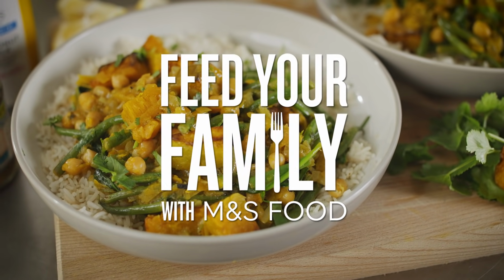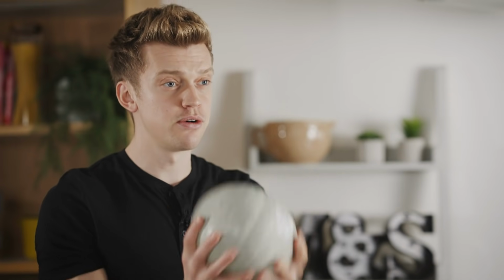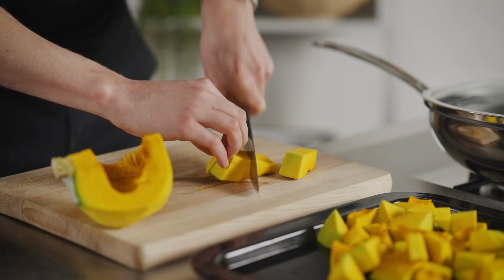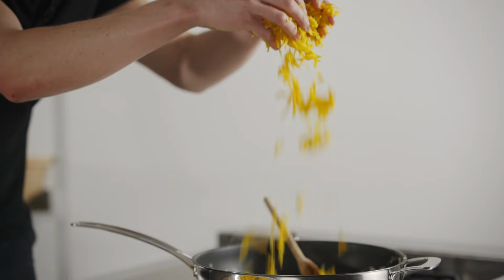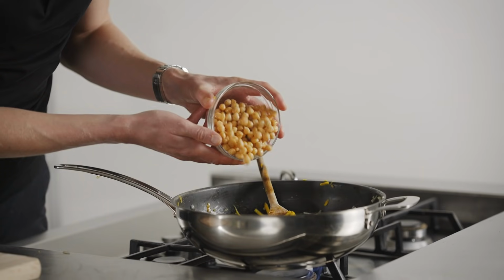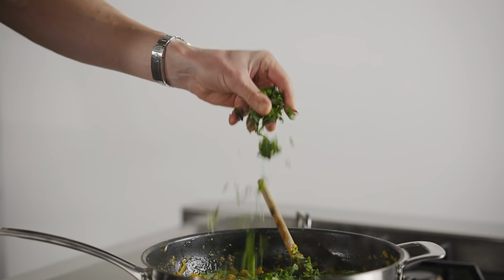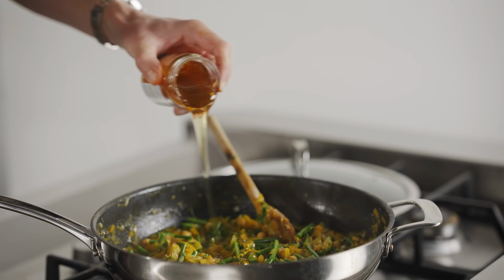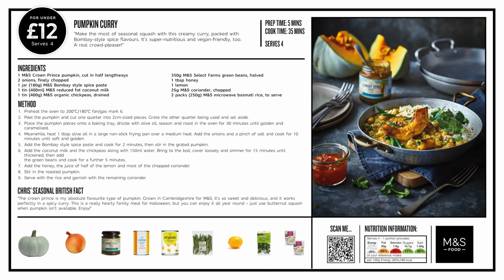Chris' Velvety Vegan Pumpkin Curry | Feed Your Family | M&S FOOD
Vegan and packed full of flavour, Chris cooks up the perfect Halloween curry, using a delicious M&S crown prince squash grown in Cambridgeshire. With green beans, Bombay style spice paste and coconut milk, this is a perfect family recipe, all for under £12.

“Make the most of seasonal squash with this creamy curry, packed with Bombay-style spice flavours. It’s super-nutritious and vegan-friendly, too. A real crowd-pleaser!”

Serves 4

Ingredients
1 M&S Crown Prince pumpkin, cut in half lengthways
2 onions, finely chopped
1 jar (180g) M&S Bombay style spice paste
1 tin (400ml) M&S reduced fat coconut milk
1 tin M&S organic chickpeas, drained
350g M&S Select Farms green beans, halved
1 tbsp honey
1 lemon
25g M&S coriander, chopped
2 packs (250g) M&S microwave basmati rice, to serve
1 tbsp Oil
1 tbsp Salt & pepper
150ml water

Method
1. Preheat the oven to 200°C/180°C fan/gas mark 6.
2. Peel the pumpkin and cut one quarter  into 2cm-sized pieces. Grate the other quarter being used and set aside.
3. Place the pumpkin pieces onto a baking tray, drizzle with olive oil, season and roast in the oven for 30 minutes until golden and caramelised.
4. Meanwhile, heat 1 tbsp olive oil in a large non-stick frying pan over a medium heat. Add the onions and a pinch of salt and cook for 10 minutes until soft and golden.
5. Add the Bombay style spice paste and cook for 2 minutes, then stir in the grated pumpkin.
6. Add the coconut milk and along with 150ml water. Bring to the boil, cover loosely and simmer for 15 minutes until thickened, and then add the green beans and cook for a further 5 minutes.
7. Add the honey, the juice of half of the lemon and most of the chopped coriander.
8. Stir in the roasted pumpkin.
9. Serve with the rice and garnish with the remaining coriander.

A note from Chris:
“The crown prince is my absolute favourite type of pumpkin, it’s so sweet and delicious, grown in Cambridgeshire for M&S, and it works perfectly in a curry. This is a real hearty family meal for Halloween, and you can also enjoy it all year round by using butternut squash when pumpkin isn’t available, enjoy!”